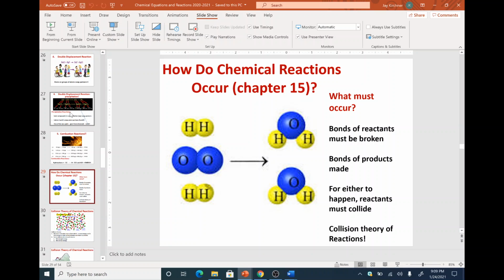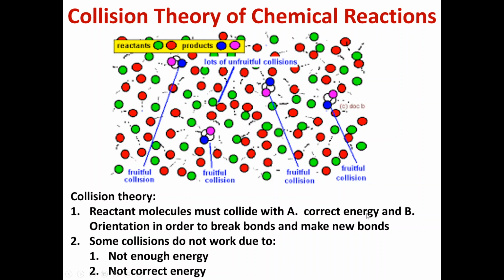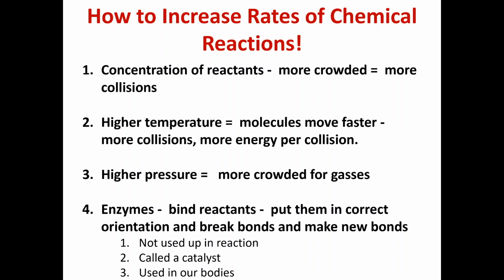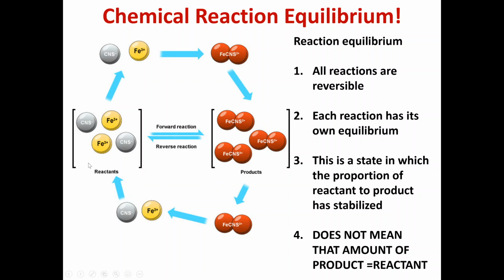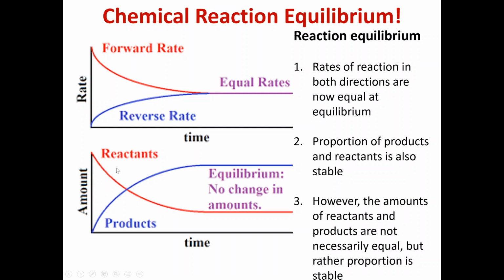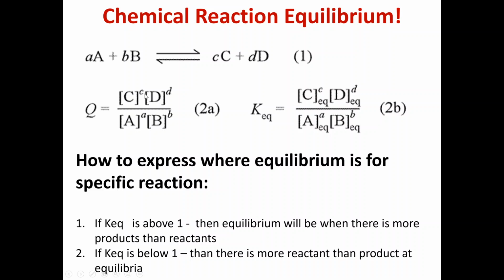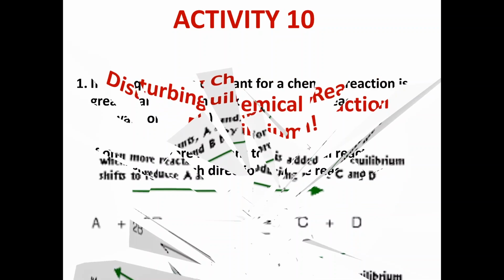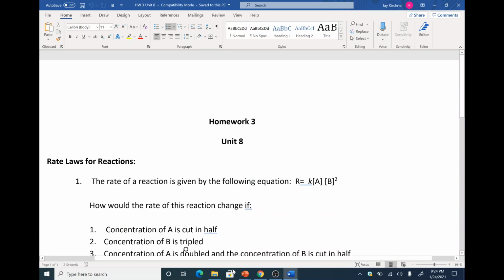Chemistry Lecture 3 for unit 8